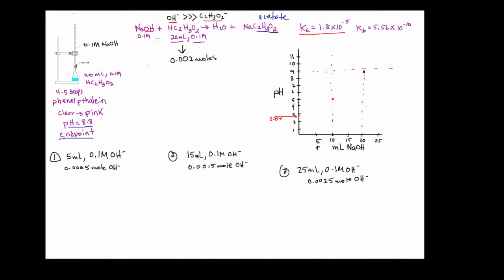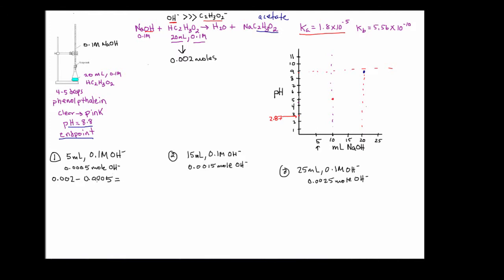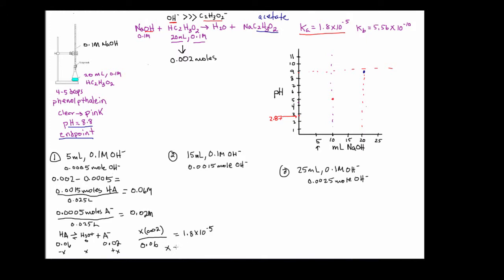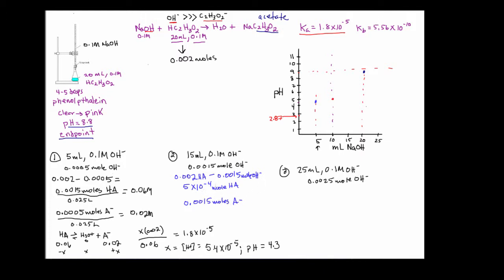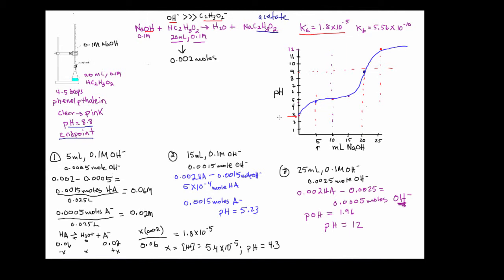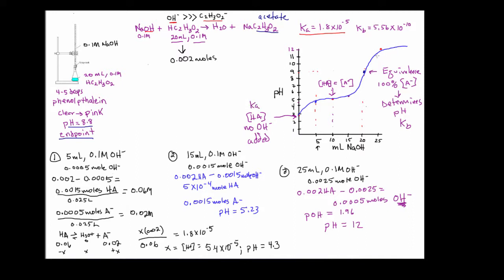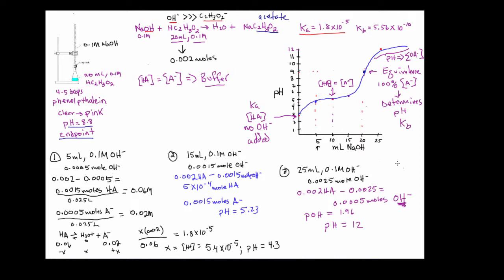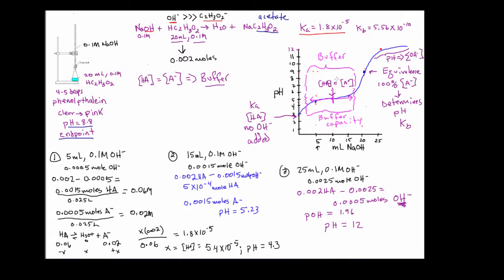ChemDoctor: Deriving the pH curve of a strong base-weal acid titration #2